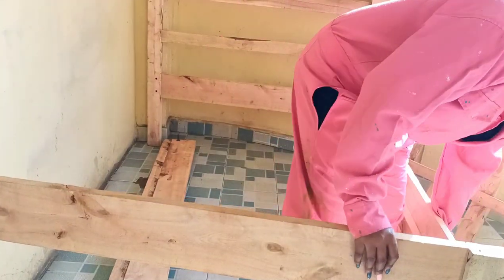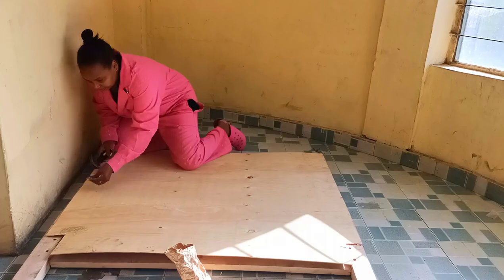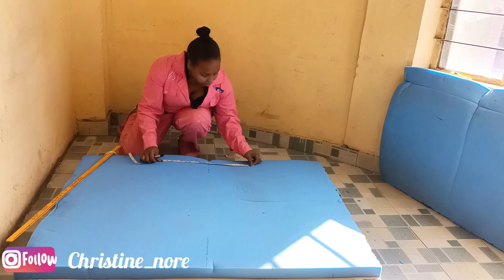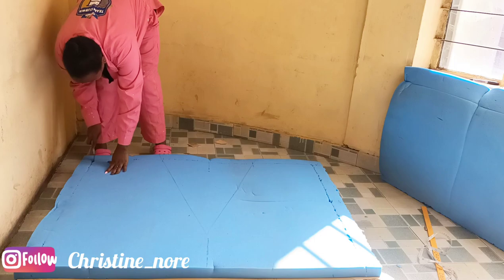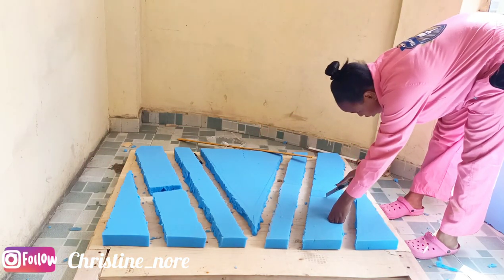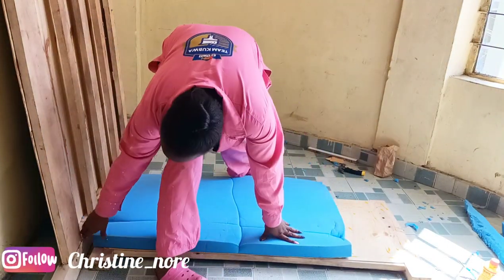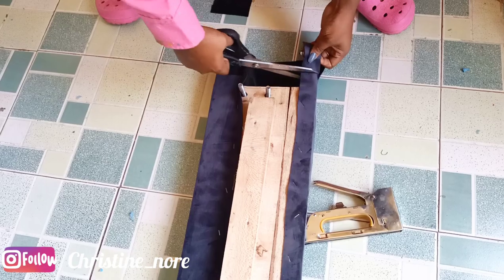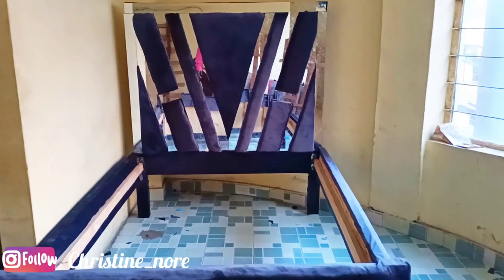HEADBOARD MAKING USING MIRRORS.